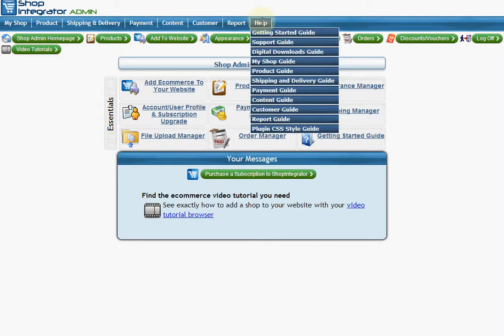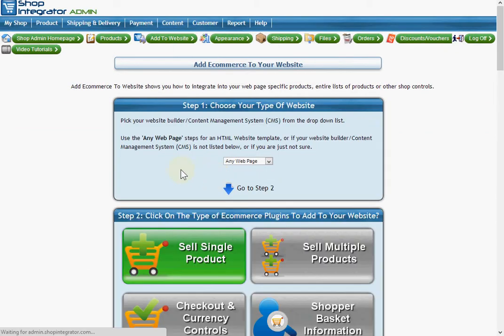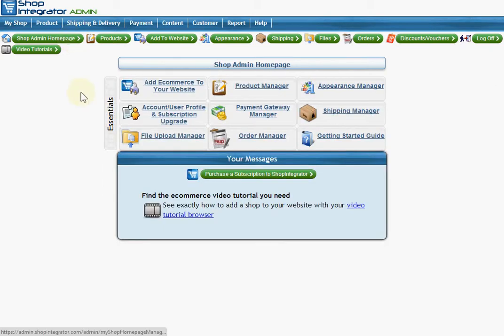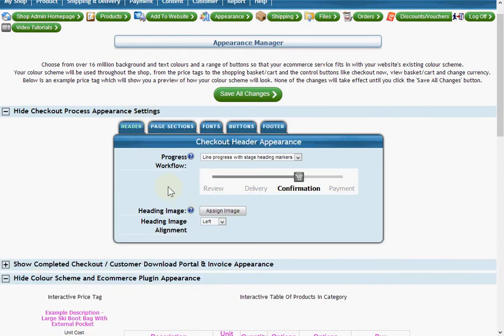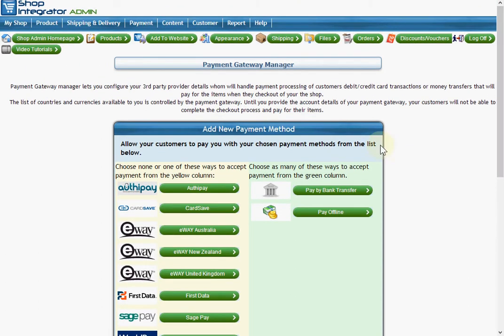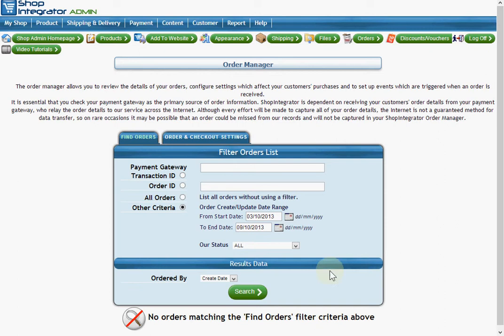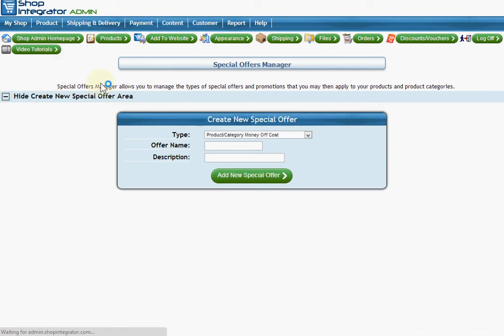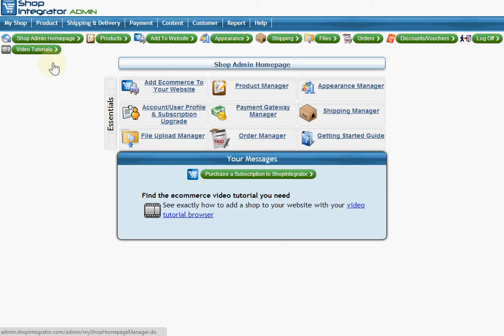ShopIntegrator shopping cart admin getting started tour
The ShopIntegrator shopping cart admin getting started tutorial highlights a number of the key features of your online store web admin in a quick tour of its features.